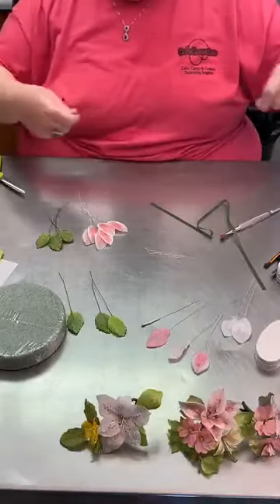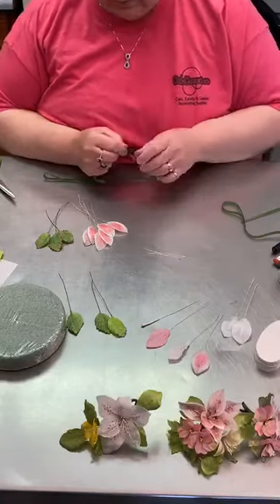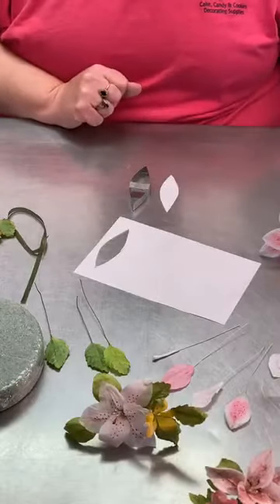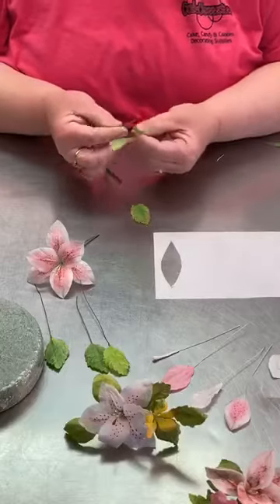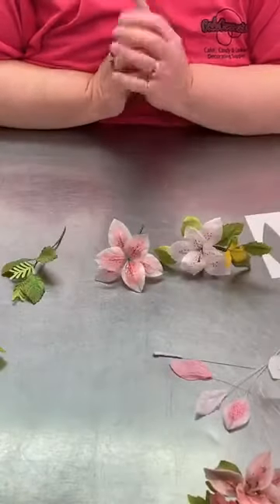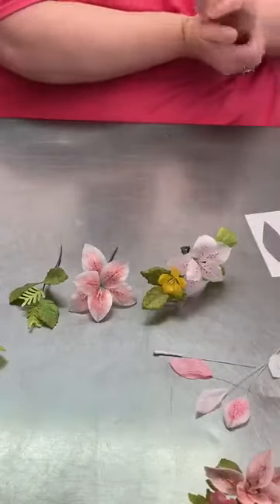Wafer Paper Flowers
Join us as we walk you through creating stunning wafer paper flowers and show just how easy it is to add lifelike veining and shaping to wafer paper.